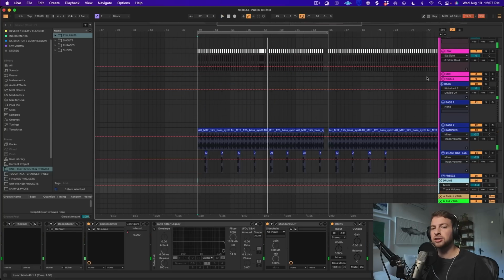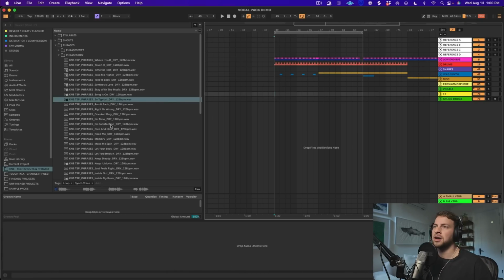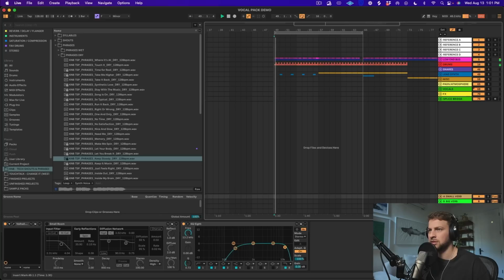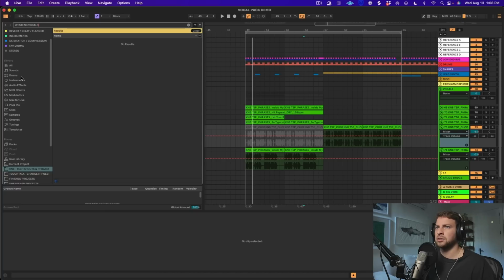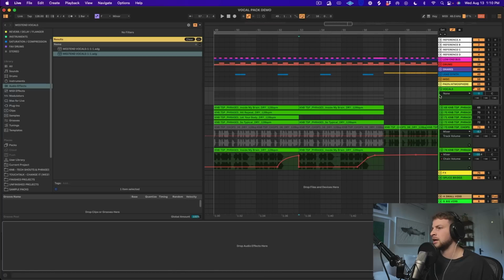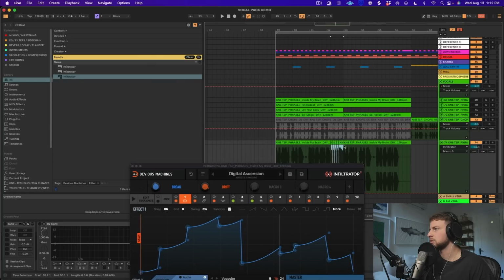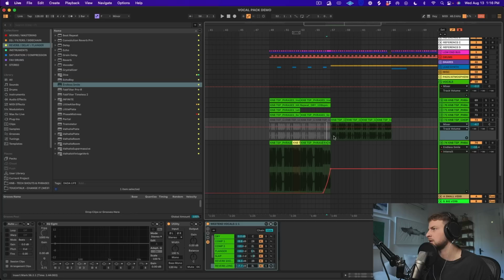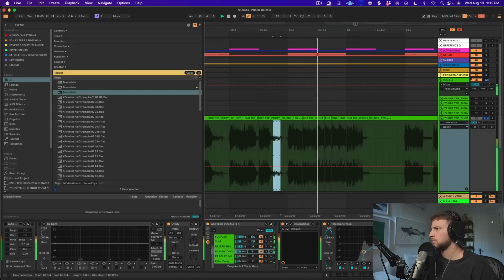Finding the right vocals for your tracks - Westend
Westend takes his track to the next level using the new Warehouse Vocals sample pack!

Kick & Bass is an online community for Tech House & House producers who wants to become better at producing. We give you new tutorials every week, music feedback and tons of other cool features.